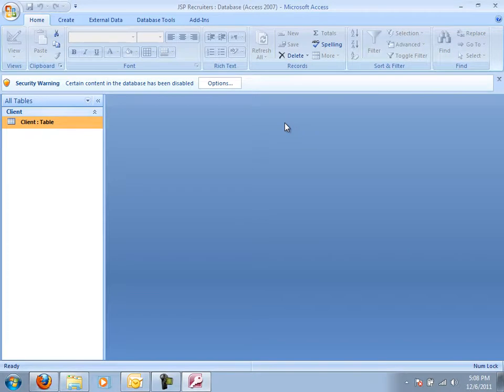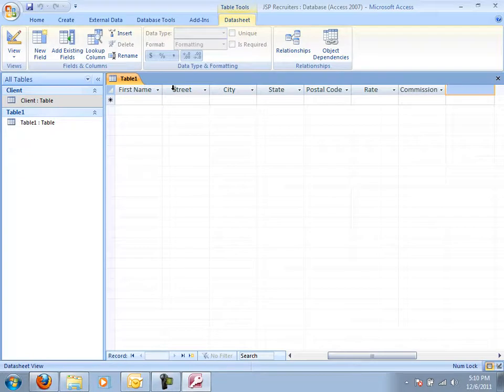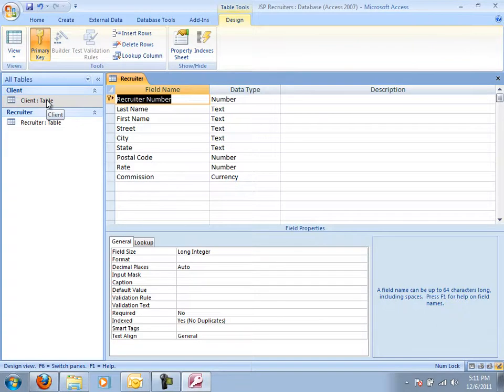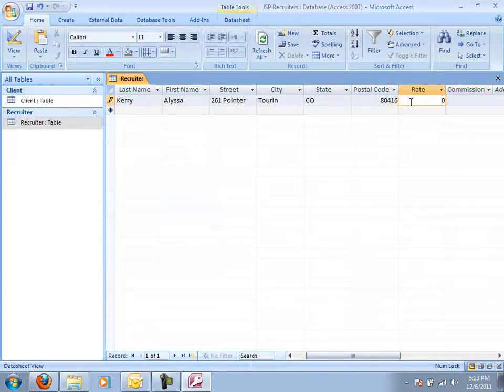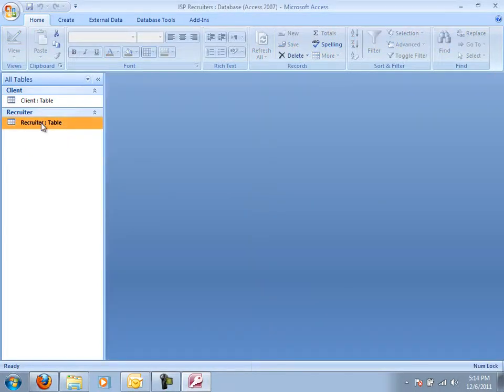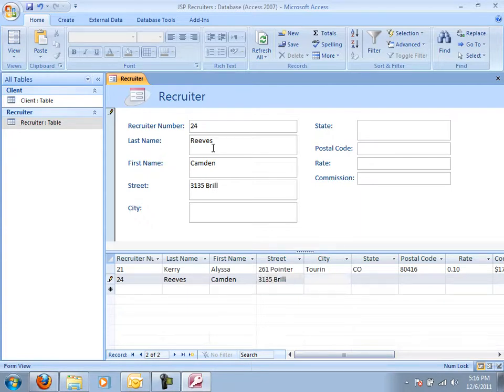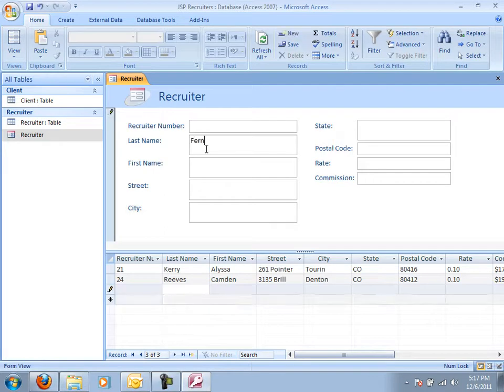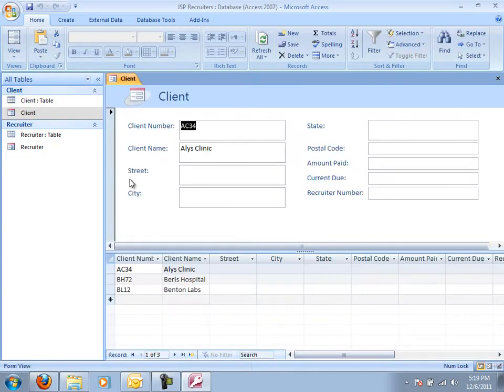MS Access - Recruiter Table and Forms